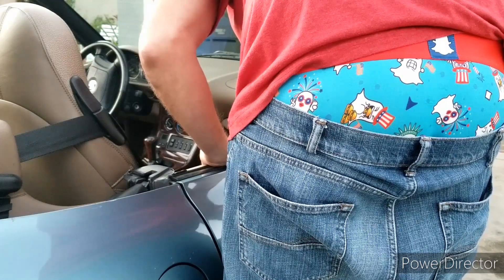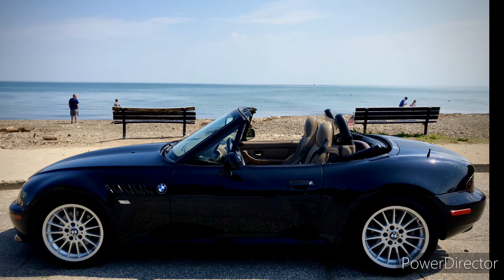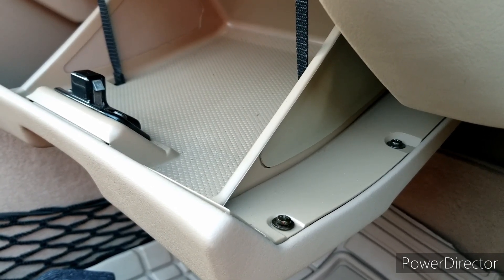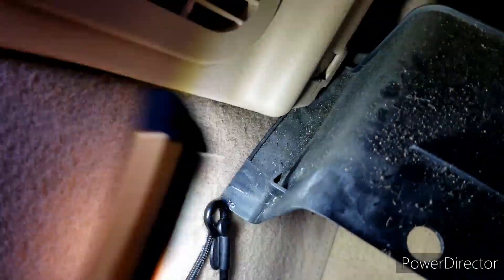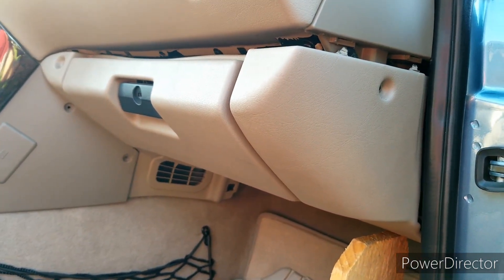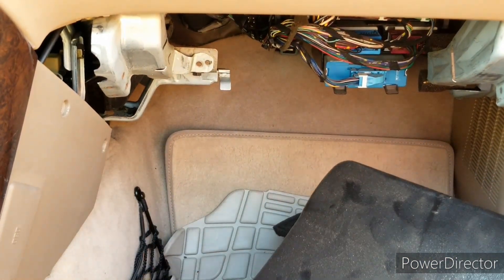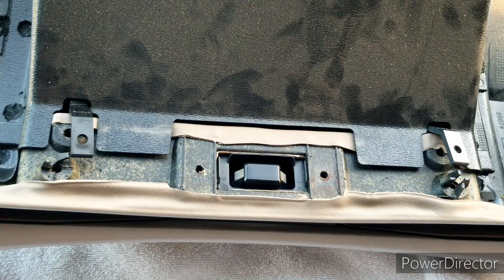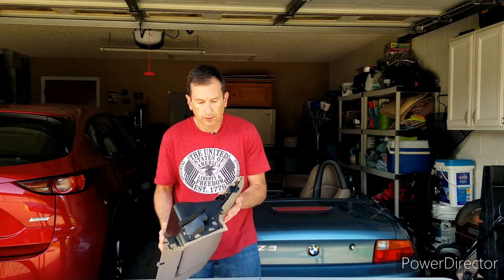HOW TO FIX a sagging glove box! BMW Z3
We attempt to repair maybe the most common problem on the interior of the BMW Z3, the sagging glove box.  This project starts to go a little sideways, so check out some of the pitfalls you may run into on this fix.  I use a reinforcing bracket you can find here:

UPDATE:  The bracket I used disappeared off the internet, Amazon had one similar, but no longer does, here's one from Ebay:

Here are two sources for the beige screw caps (they are crazy expensive!):

Here's a better way to remove the screw caps (you will still damage them, but not the dash):

Please send me pics and descriptions of your cars for Zed of the Week!  Send a high quality jpeg (landscape/16:9 format) and a brief description (year, engine, transmission, work done, etc.) as well as where you're from (and your name!) to: